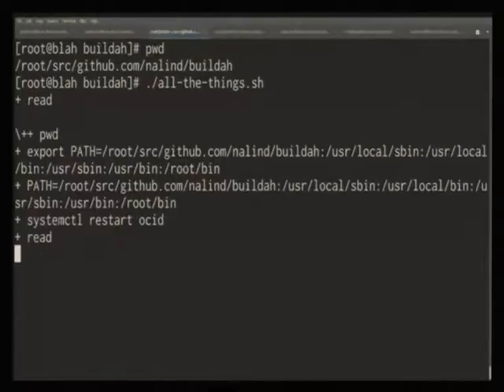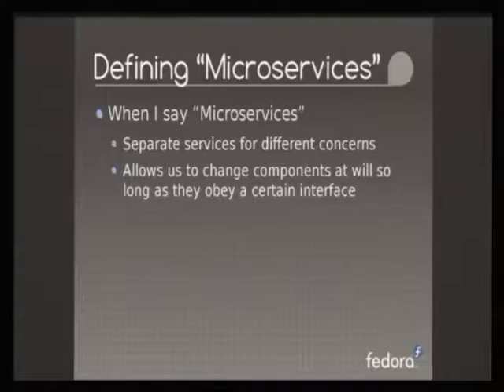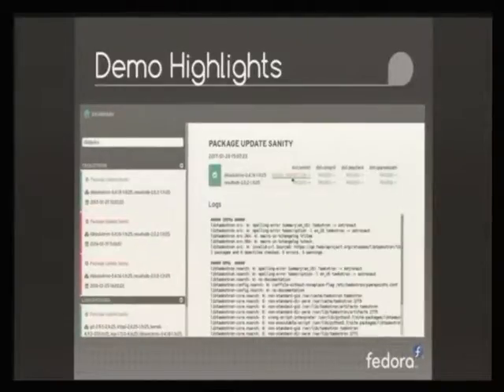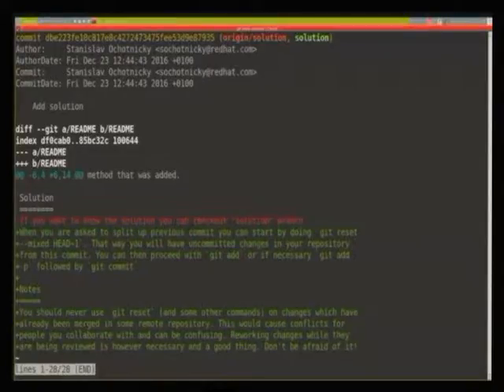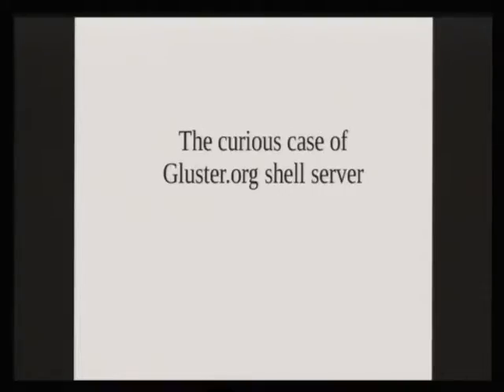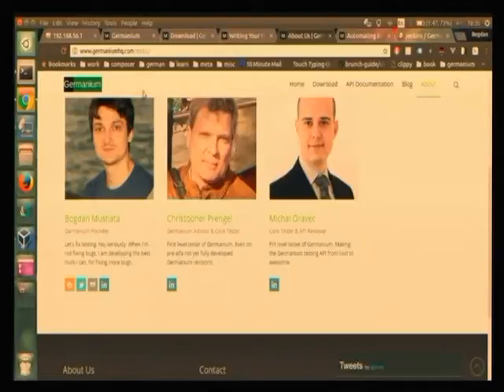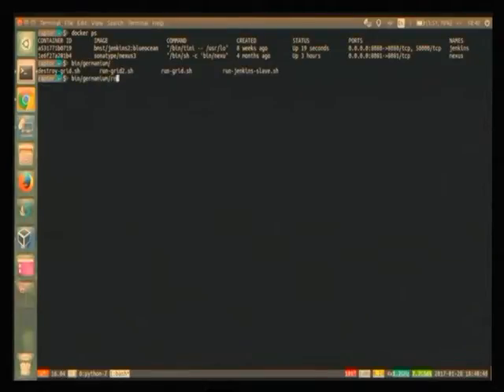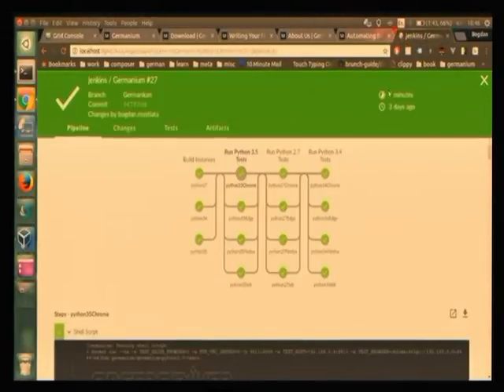DevConf 2017 - Day 2 18:00 - 19:00 - multiple cams - Lightning Talks D105